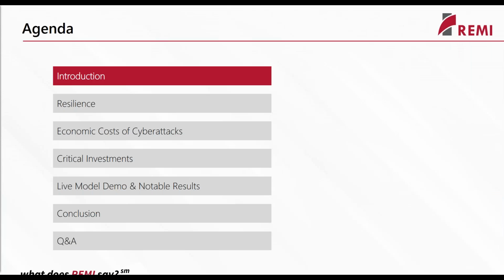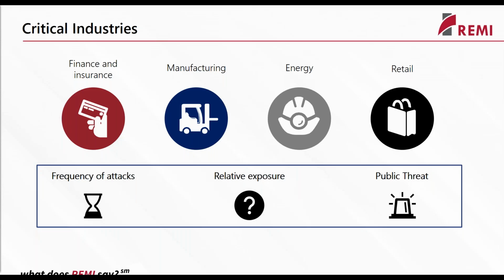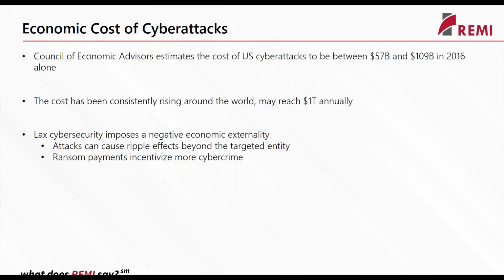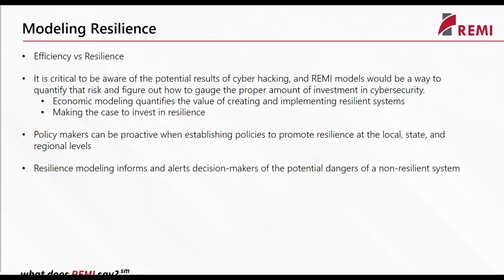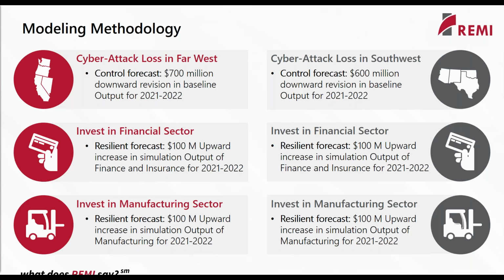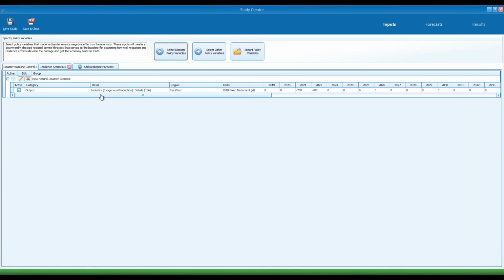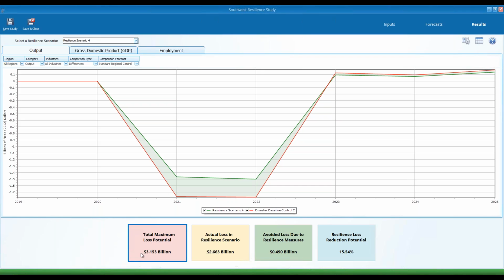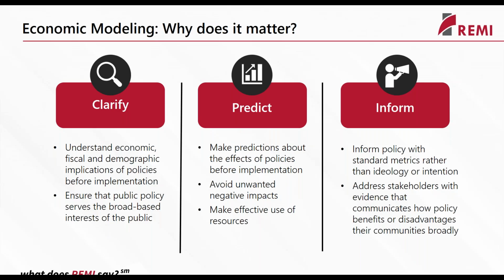Cyber security Resilience for Regional Economic Stability featuring May Lin and Ian Spellane, REMI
National, state and local entities are protecting the integrity of their organizations by integrating cyber resilience into their regular operational strategies, business continuity management and security protocols.

REMI Analyst May Lin and Economic Analyst Intern Ian Spellane host “Cyber-security Resilience for Regional Economic Stability".

During this presentation, we use economic modeling (specifically the REMI E3+ Model) to illustrate how resiliency investments can safeguard your organization from the economic shocks of cyber-attacks and ensure the continuity of your operations during and after the breach.